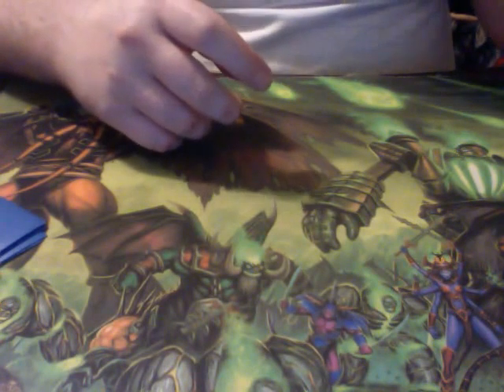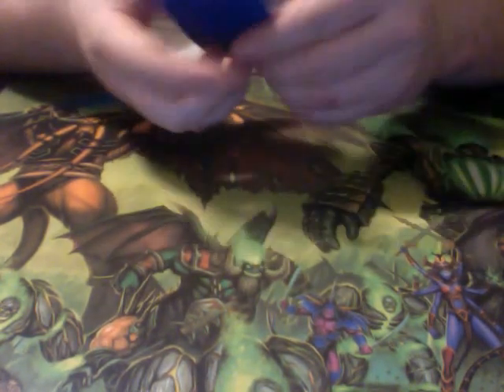Team LFG - Karakuri Deck Profile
This a custom Karakuri build I last minute threw some huge changes into, it worked pretty well and OTK'ed super smooth just thunder king got me one game.